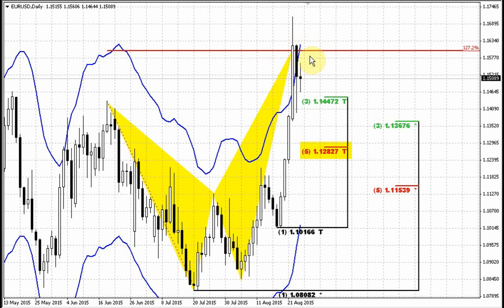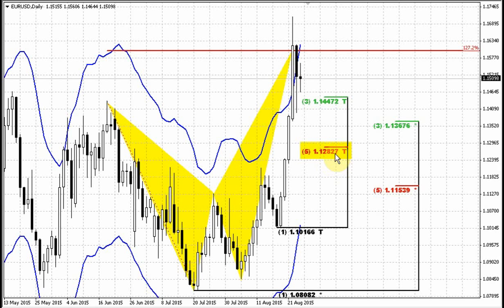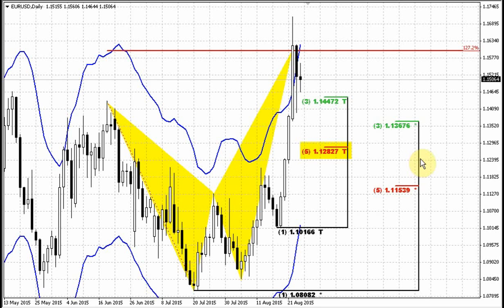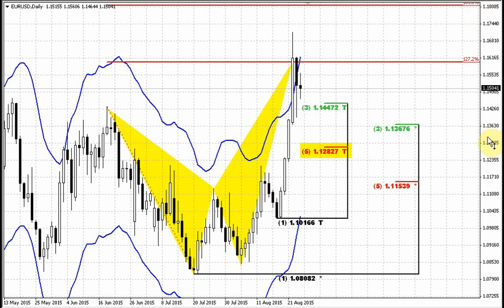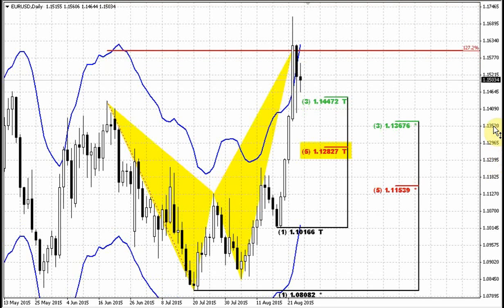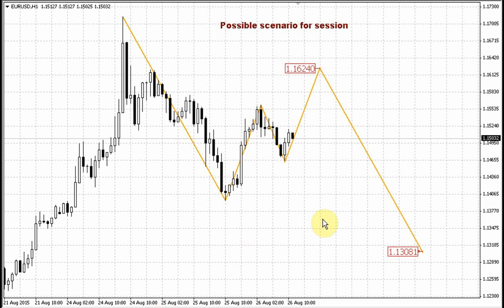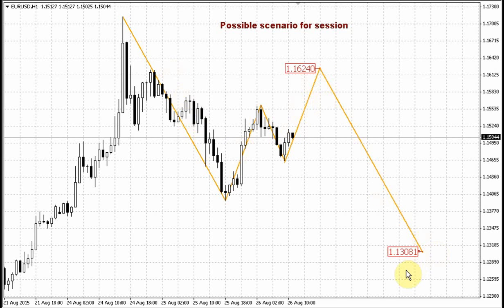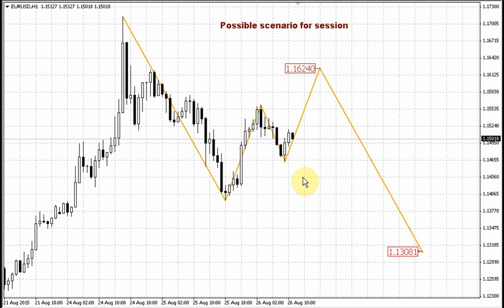Forex Peace Army | Sive Morten EUR Daily 08.26.15